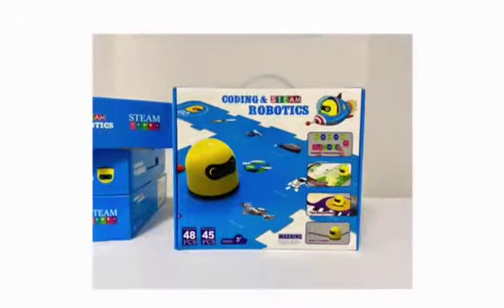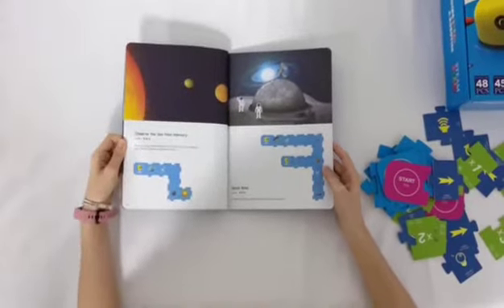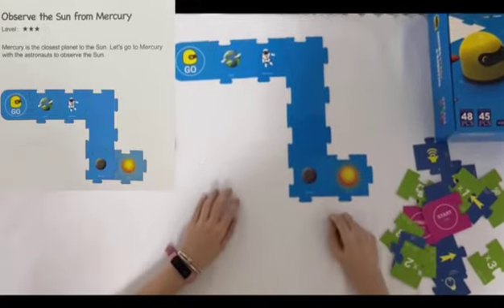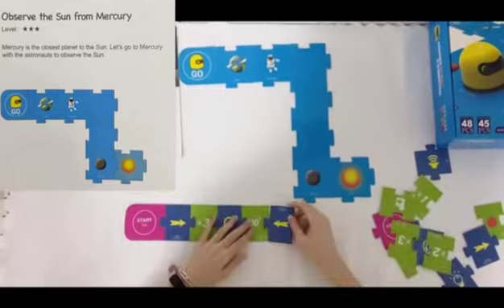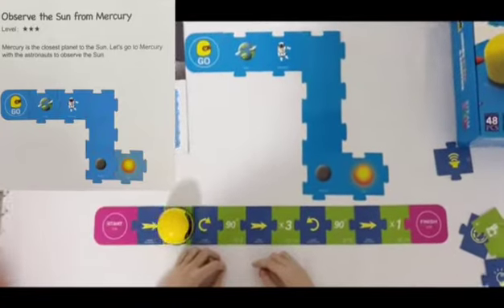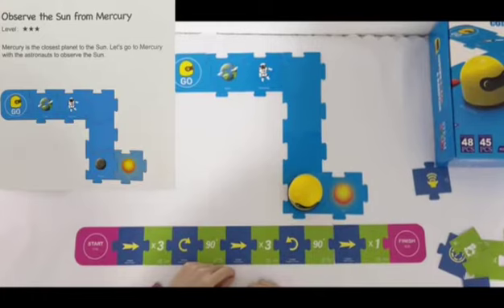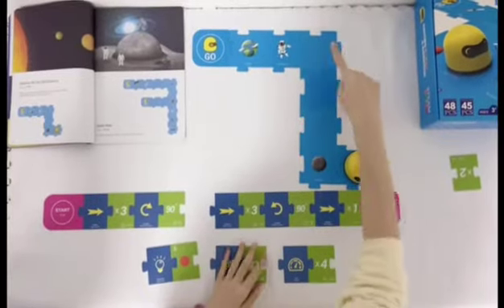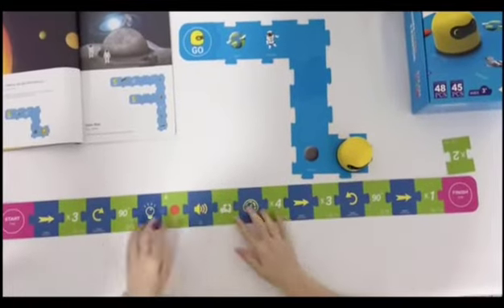Non-screen coding robot kit